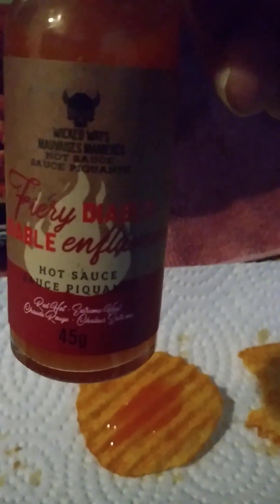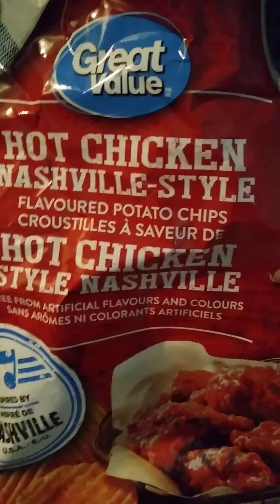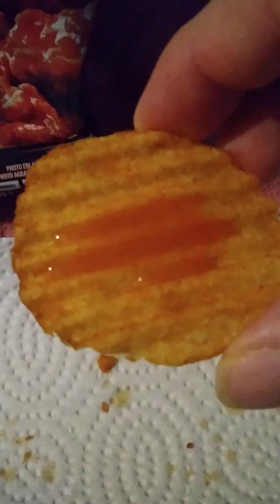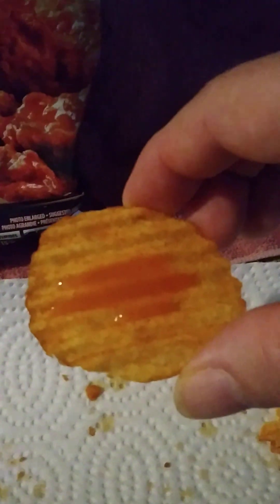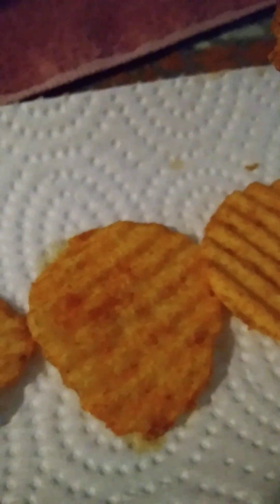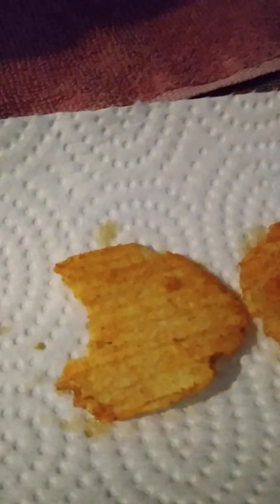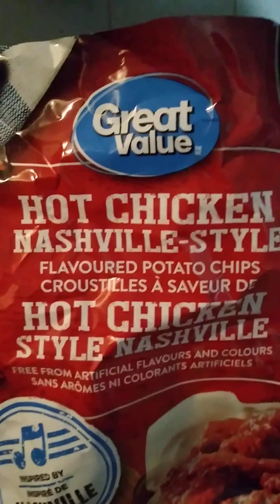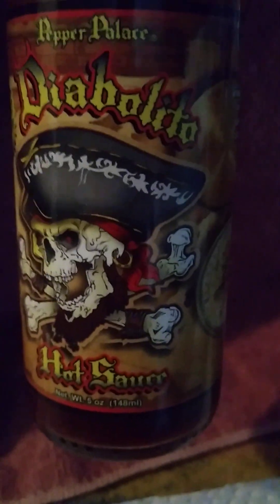Flaming 🔥 hot chips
Chicken Hot Nashville potato chips with  hot sauces.